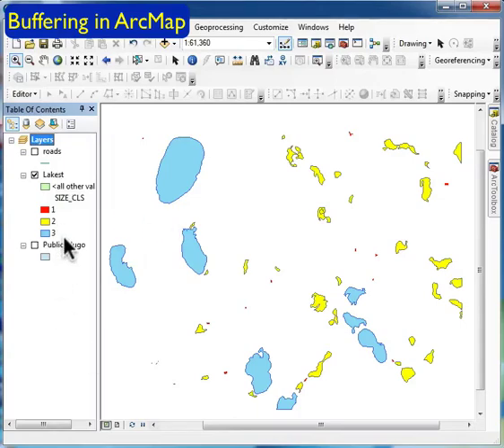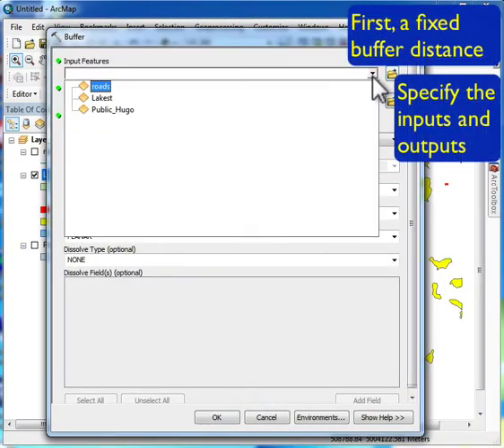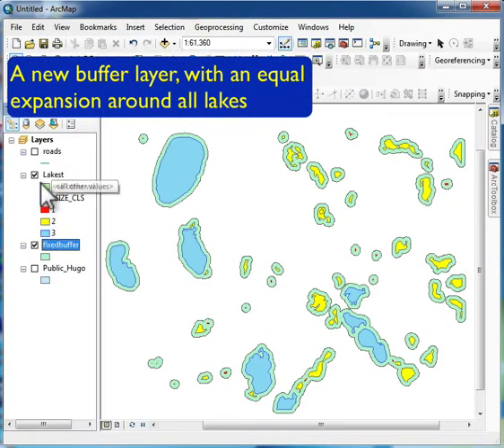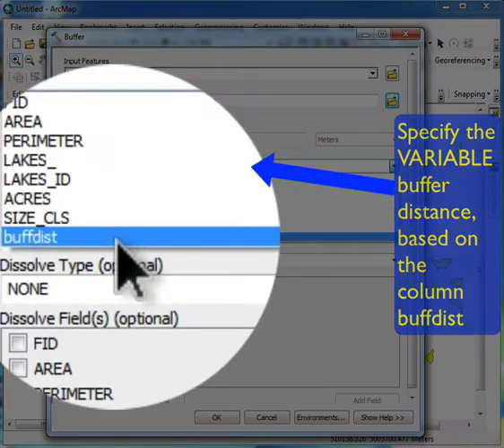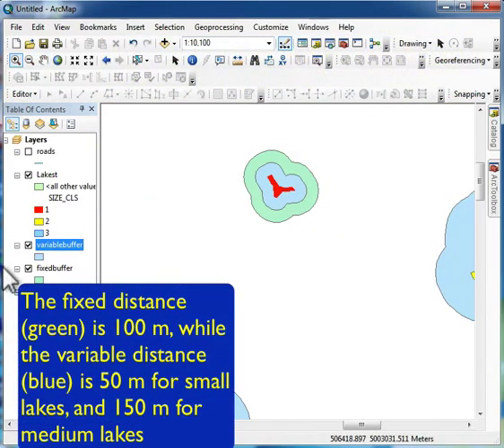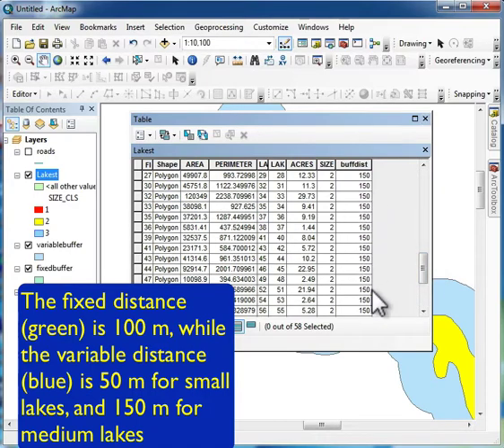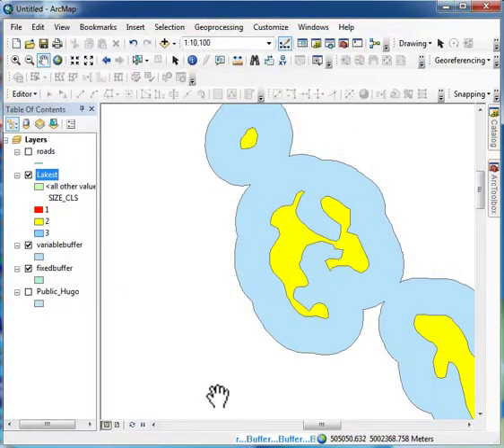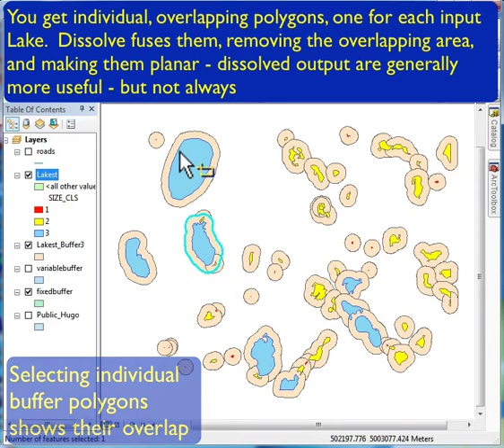Lab 9 Buffering